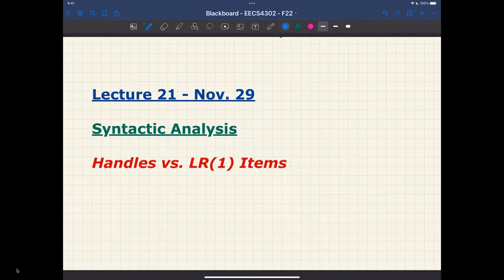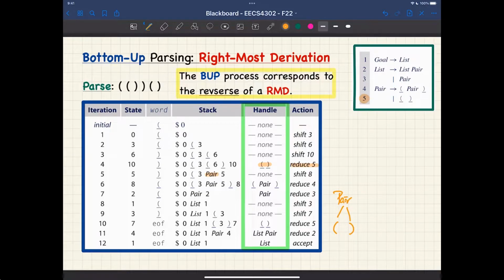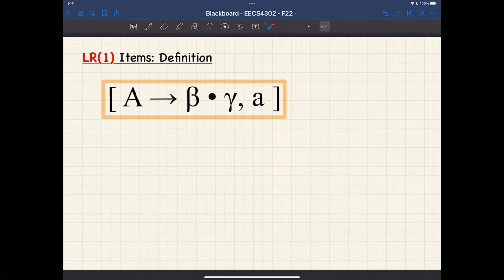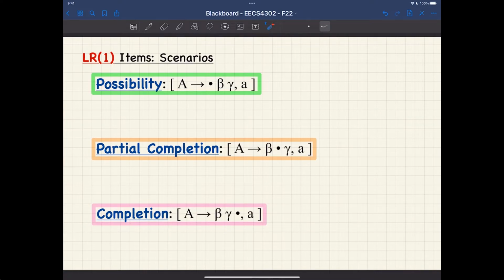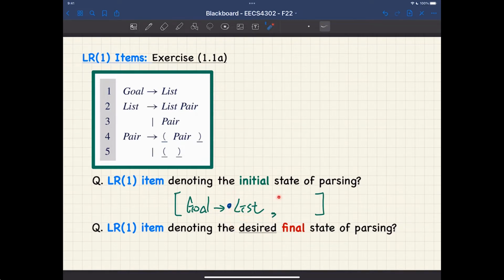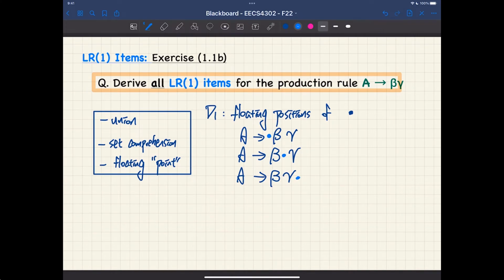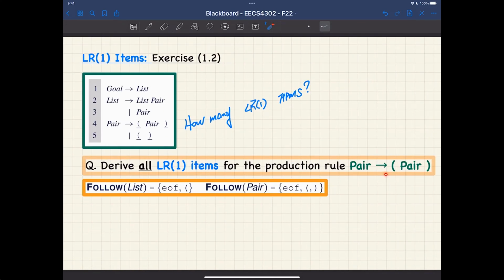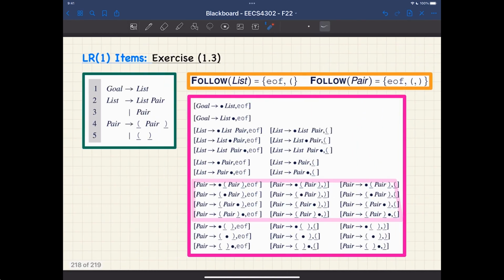[HD] EECS4302 F22 - 2022-11-29 - Bottom-Up Parsing vs. Right-Most Derivation, Handles, LR(1) Items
Roadmap of Lecture
00:00:05 - Project final submission due next week
00:00:35 - Bottom-Up Parsing: Handles
00:04:35 - Bottom-Up Parsing: Reverse of Right Most Derivation
00:12:07 - LR(1) Items and Exercises